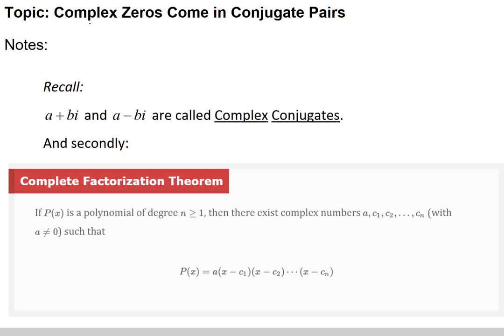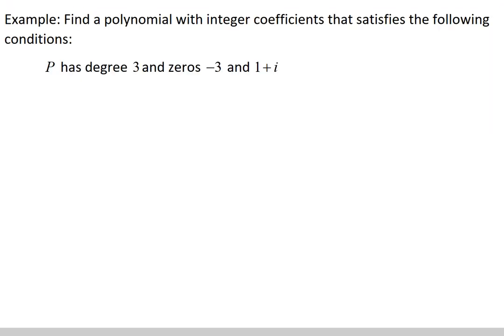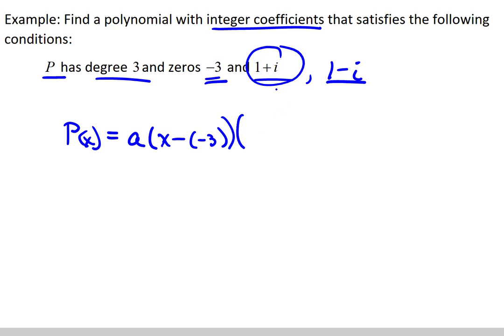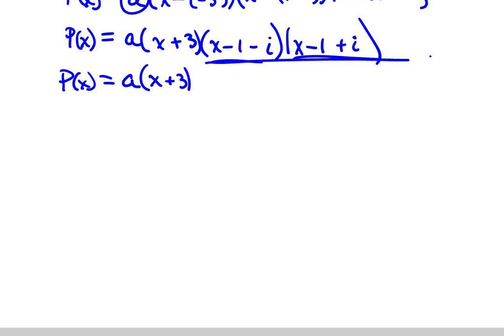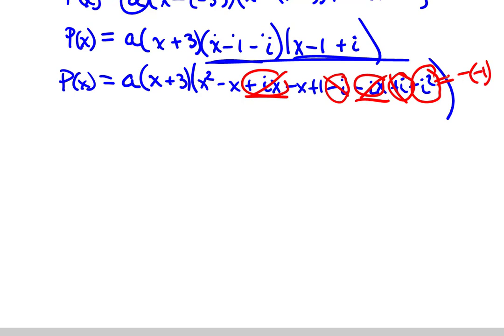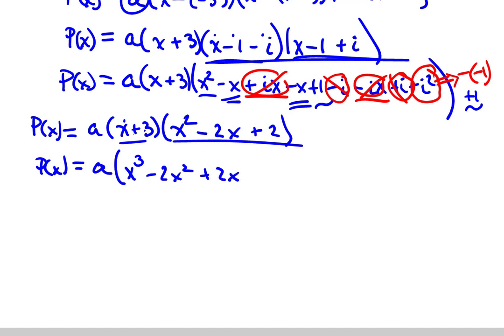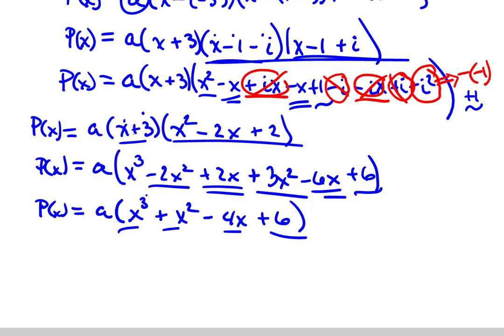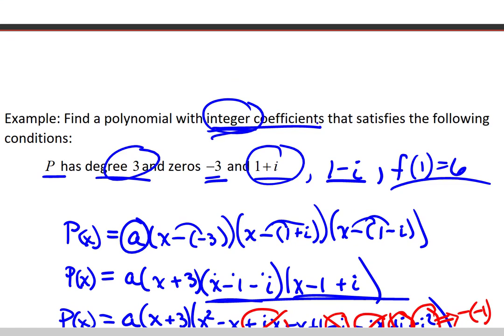Complex Zeros Come in Conjugate Pairs